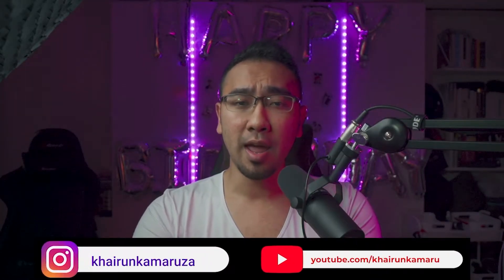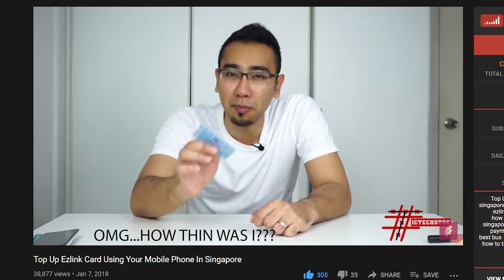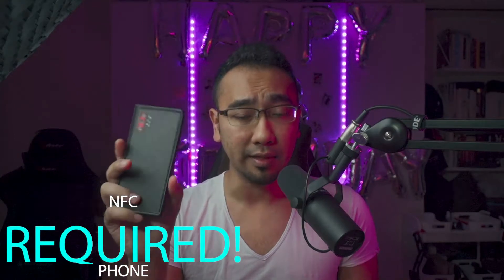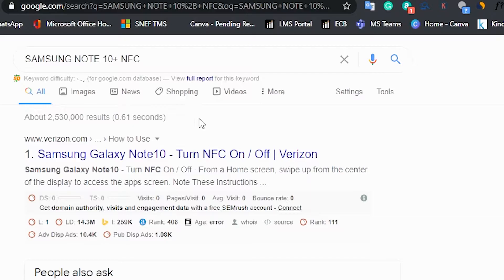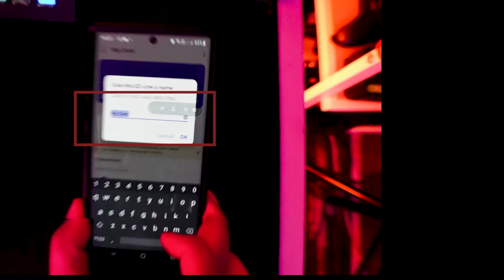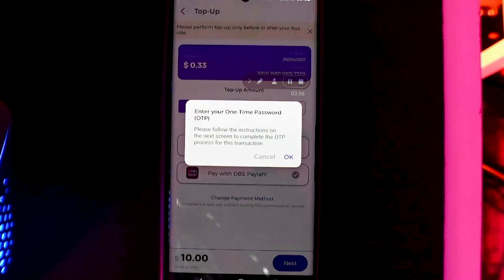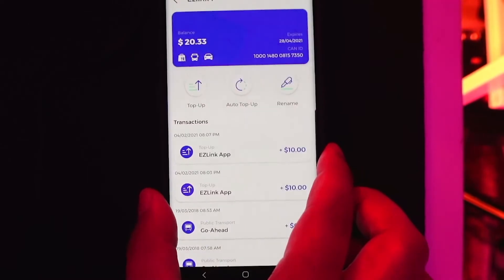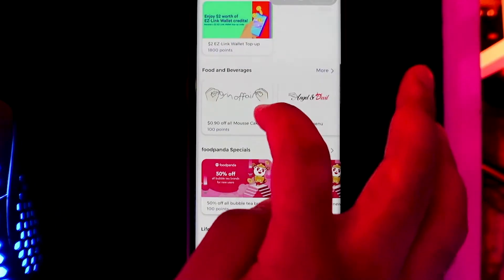How To Top Up Your Ezlink Card Using Your Mobile Phone In 2021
In this video, we show you how to top up your ezlinkcard using your mobile phone. This is an updated video which as already done in 2018. Hopefully in this video, you can get a fresh look on how you can easily top up your Ezlink card without ever needing to go and hunt for an Ezlink top up terminal.

Timestamps
0:00 - Intro
0:30 - Updated Video
1:31 - What Items Are Required?
1:41 - Ensure Your Phone Has NFC (Near Field Communications)
2:24 - How To Top Up?
4:34 - What To Do If Your Balance Is Not Reflecting The Correct Amount?
5:07 - Other Features On The App
5:39 - Conclusion

Videography

Filmed on Sony A7 iii/Sony RX 100 IV/ Zony ZV-1/Sony RX 100 VI